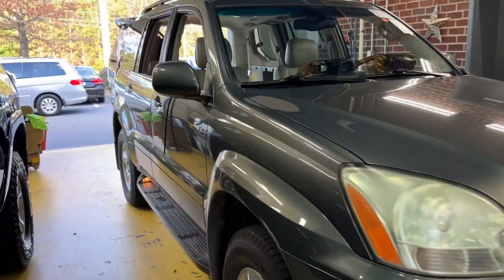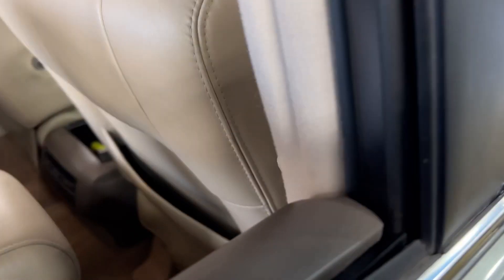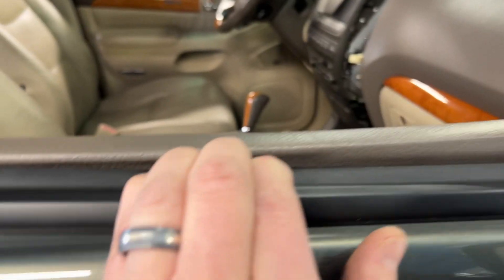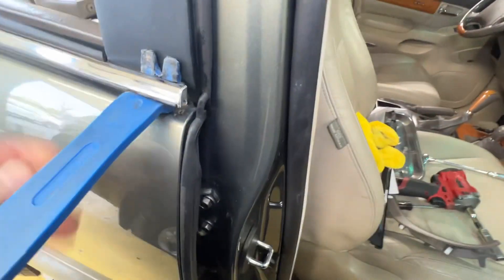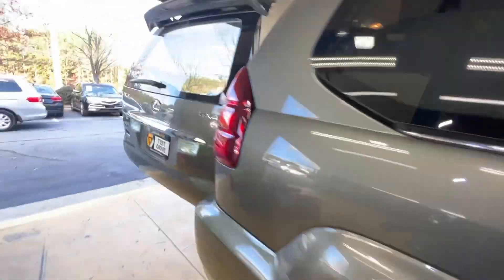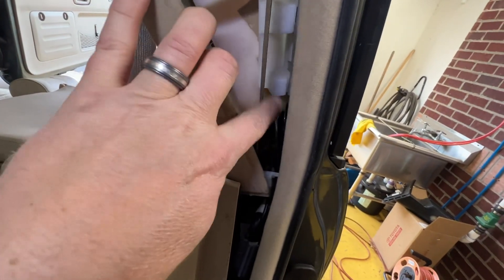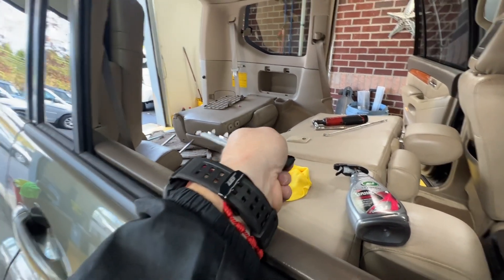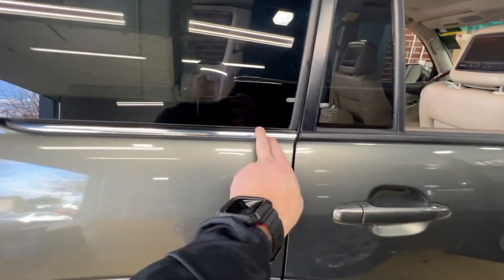GX470 - Window Belt Molding Replacement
Part numbers for the 6 belt moldings. I order these from partsouq.com

Toyota
MOULDING, FRONT DOOR BELT, RH

Toyota
MOULDING, FRONT DOOR BELT, LH

Toyota
MOULDING, REAR DOOR BELT, RH

Toyota
MOULDING, REAR DOOR BELT, LH

Toyota
MOULDING, QUARTER BELT, RH

Toyota
MOULDING, QUARTER BELT, LH